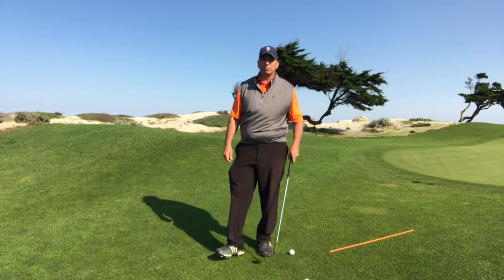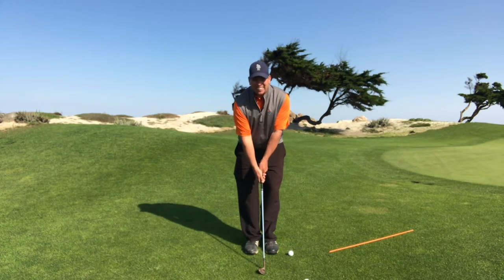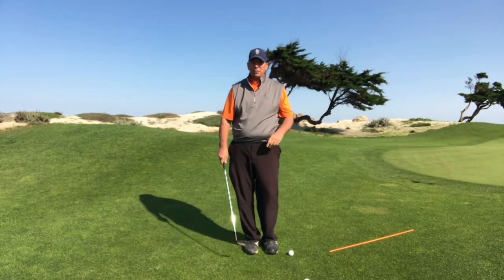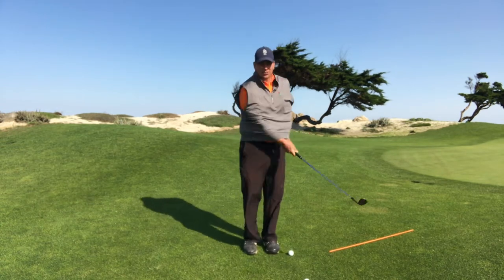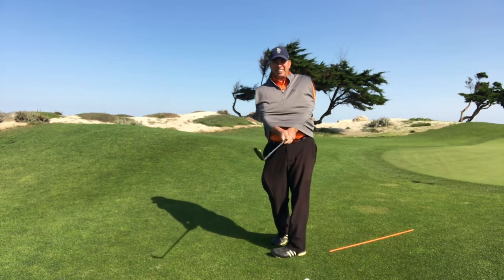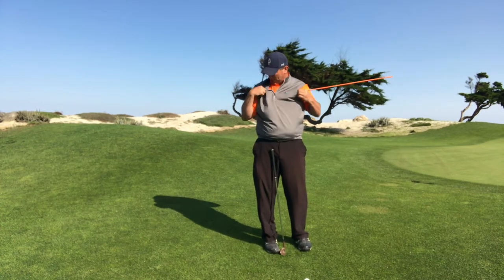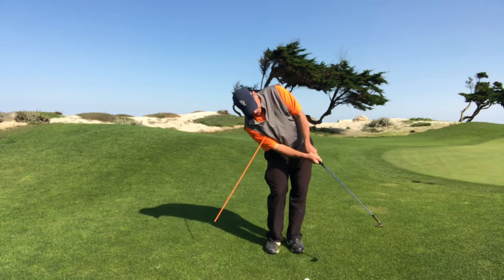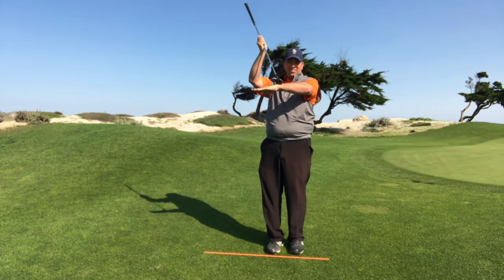Don’t watch if you enjoy chunking and skulling short shots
I found some videos I made while at my previous club. I will be uploading these over the next few months. Heard I demonstrate 2 drills to create the feeling for a nice wide bottom which gives you cleaner contact and a huge margin of error. I hope this helps .